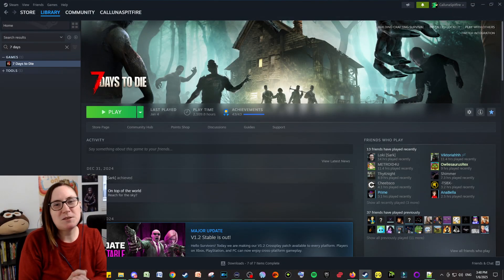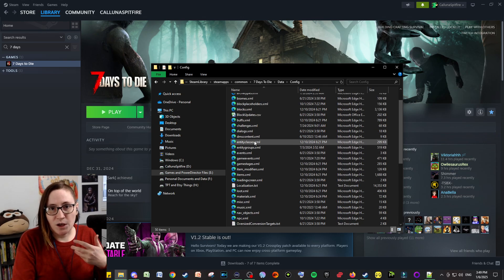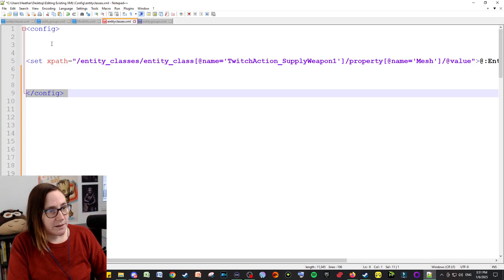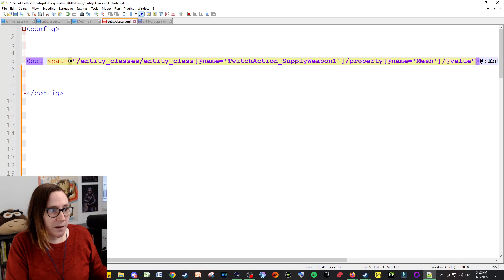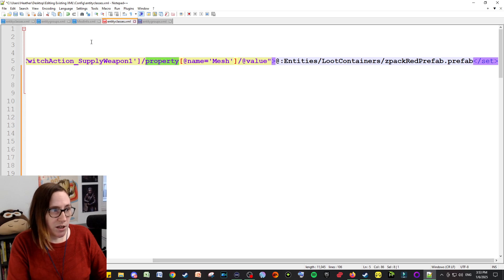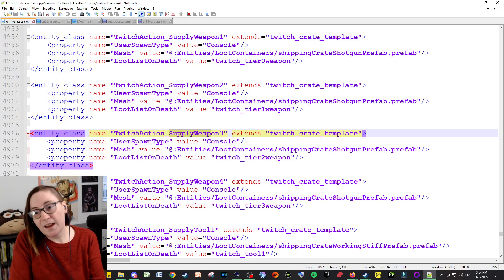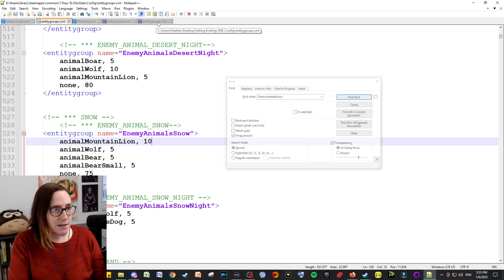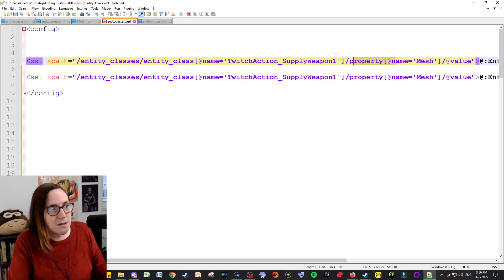7 Days to Die - How to Mod Existing XML Files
A how-to walkthrough to show the basics on how to modify existing xml files for 7 Days to Die to make your own mods!

I have another video that shows how to create your own NEW entities in the game as well as other videos showing how to mod things for the twitch integration and the game in general.

I am self-taught, but believe in sharing knowledge with everyone so they can learn to mod the game for themselves as they like! I hope you enjoy!

I have an active discord where people can ask modding questions and get support from anyone who might know the answers and where I often post mods I have made for others to reference.  Feel free to join!